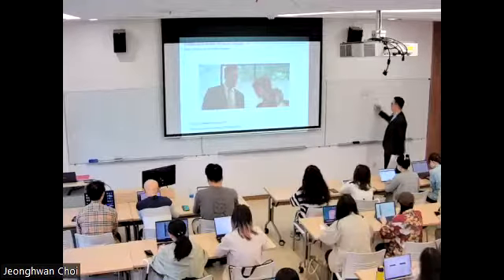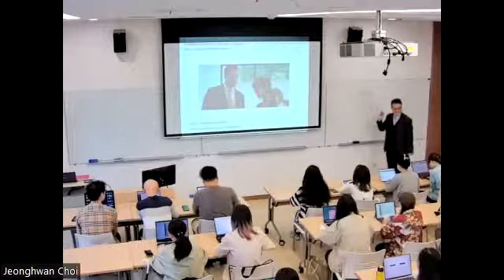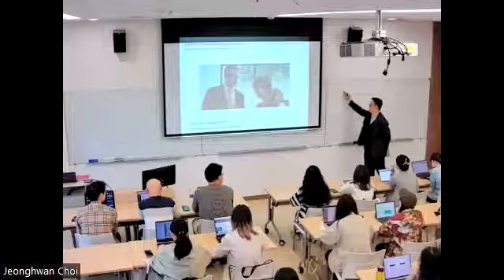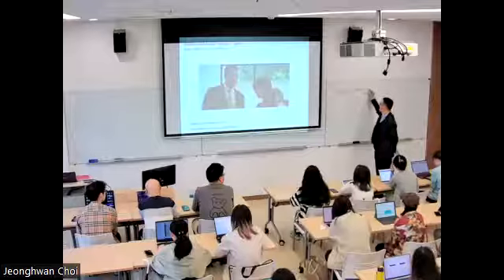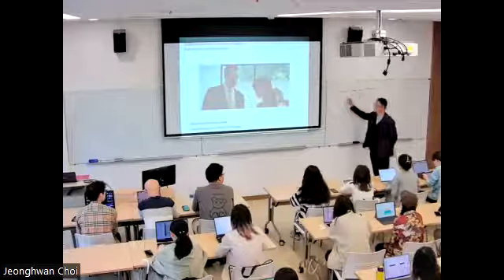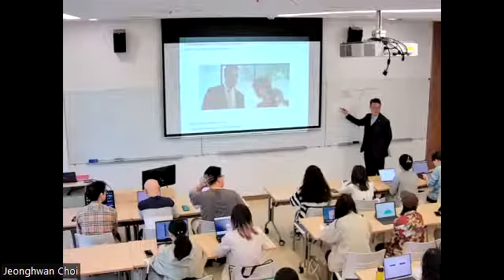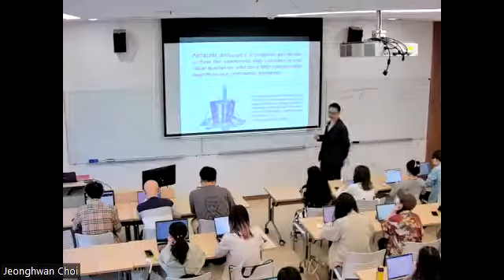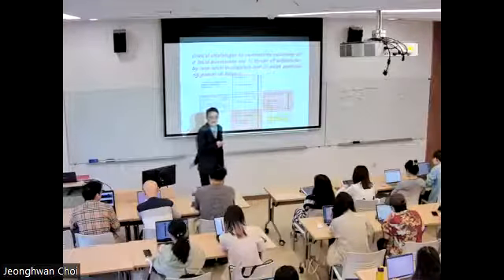Strategy Formulation: SWOT & Cost advantage - Differentiation advantage #1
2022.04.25 by Dr. Jerry Choi